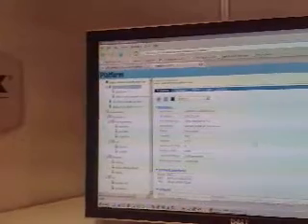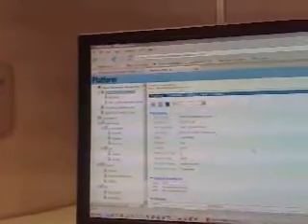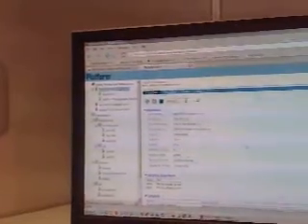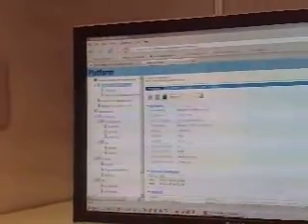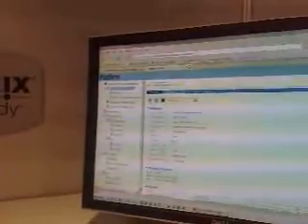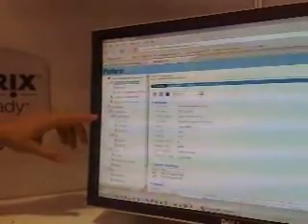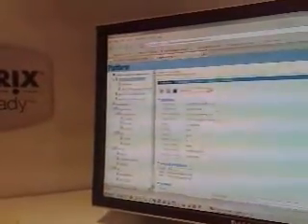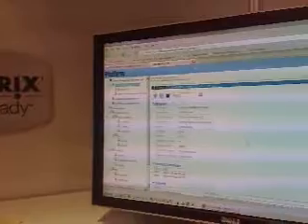Platform Computing Restart HA and DRS for XenServer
Overview of Platform Computing Virtual Machine Orchestator (VMO) from Citrix Synergy. This product provides Restart HA, DRS, web based management and Self Subscription for virtual machines.